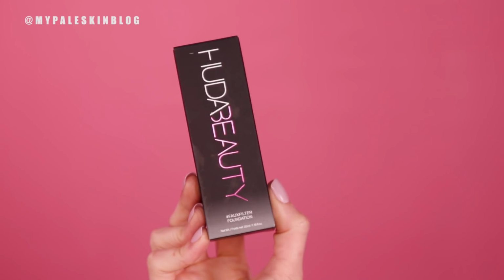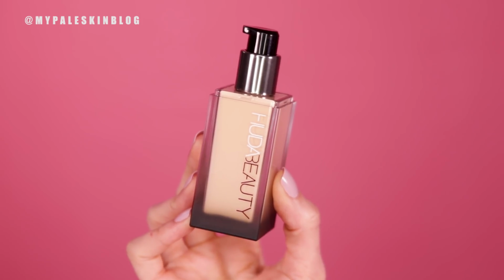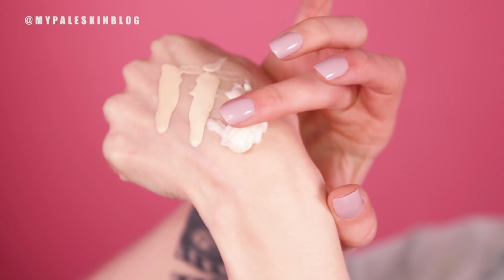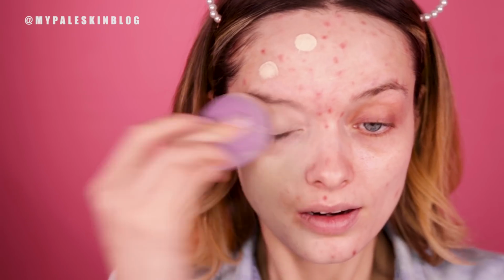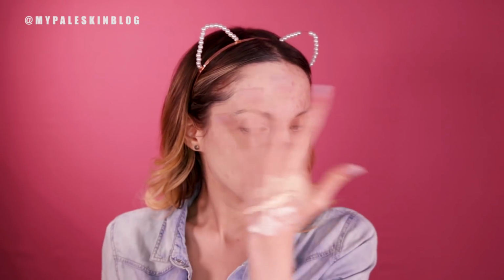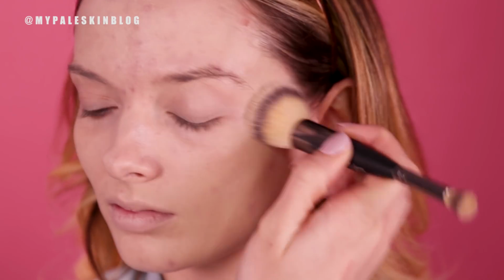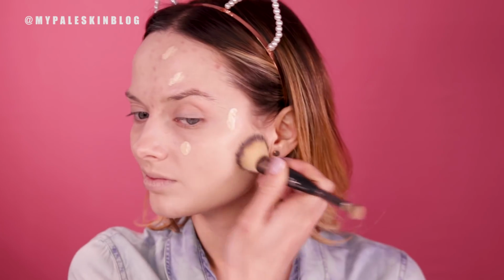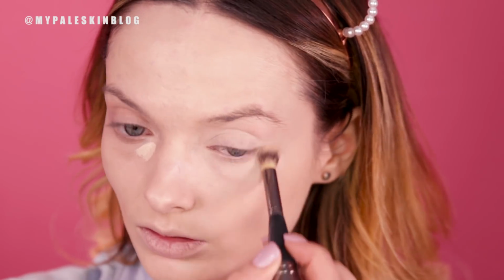TESTING THE HUDA BEAUTY FAUX FILTER FOUNDATION!! // MyPaleSkin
It's foundation testing time! Today we're testing the Huda Beauty Faux Filter Foundation!! Is this the full coverage flawless foundation we've all been looking for? Or is it a total makeup fail? There's only one way to find out if it's the best acne coverage foundation, in today's first impressions and review video.

Receiving PR products does NOT mean a positive review will be given. Honesty is everything on this channel.

All opinions are solely those by EM Ford. I only use products & cosmetics I believe in, and do my very best to cover a wide variety of looks, including high end beauty and affordable drugstore options for acne coverage. If you're struggling to cover any acne scars, then check out my acne playlist! xx